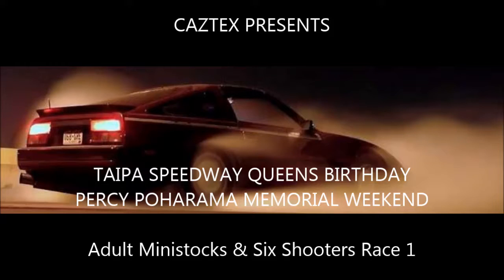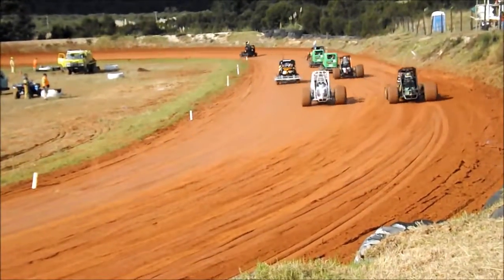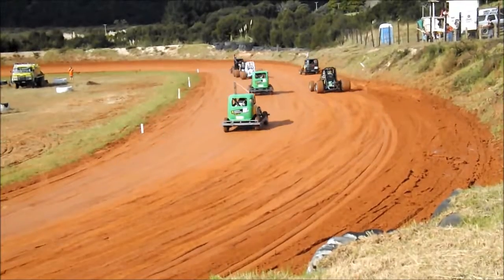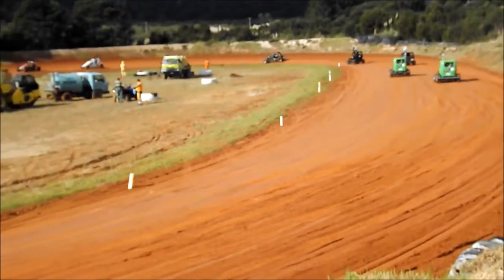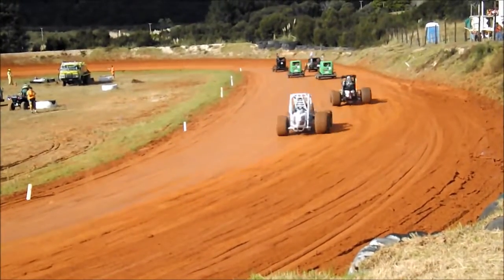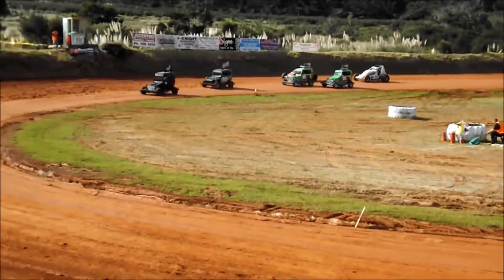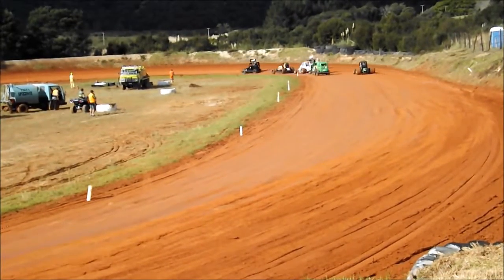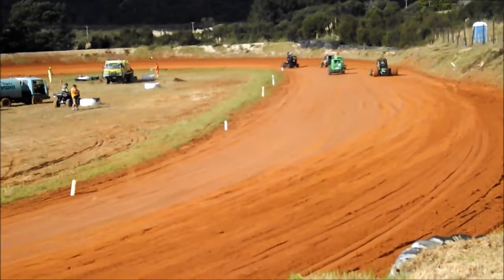TaipaQueensR1AdultMinistocksSixShooters4Jun16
Taipa Speedway Percy Poharama Memorial Queens Birthday Weekend Race 1 Adult Ministocks & Six Shooters 4 June 2016